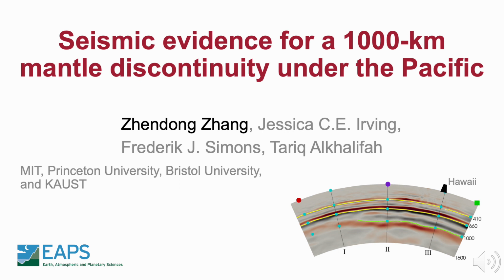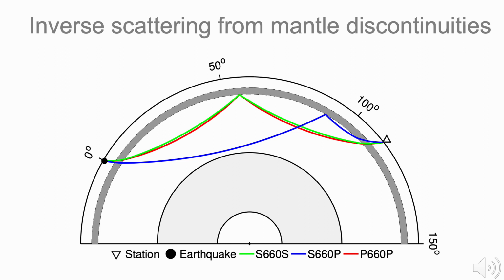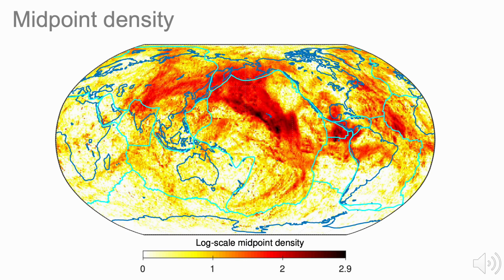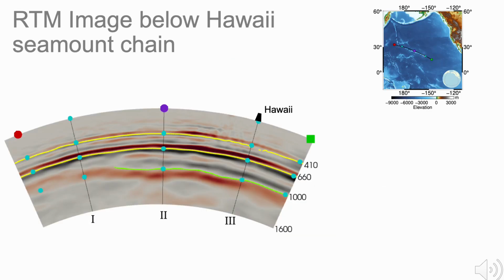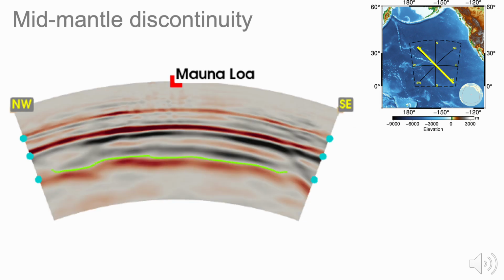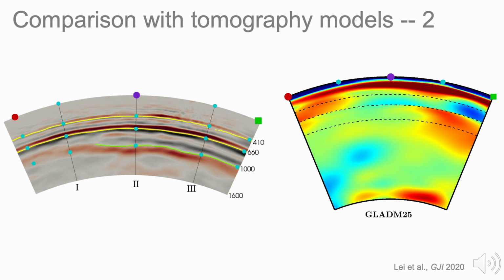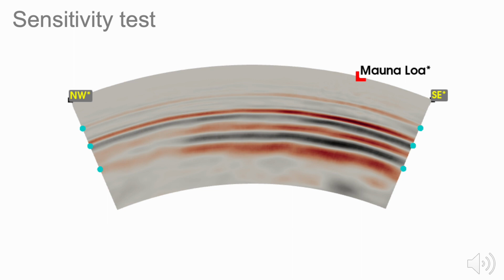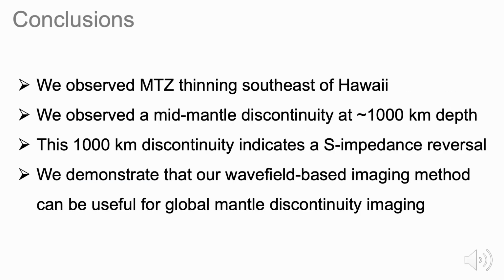Seismic evidence for a 1000 km mantle discontinuity under the Pacific - Zhendong Zhang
Seismic discontinuities in the mantle are indicators of its thermo-chemical state and offer clues to its dynamics. Ray-based seismic methods, though limited by the approximations made, have mapped mantle transition zone discontinuities in detail, but have yet to offer definitive conclusions on the presence and nature of mid-mantle discontinuities. Here, we show how to use a wave-equation-based imaging method, reverse-time migration of precursors to surface-reflected seismic body waves, to uncover both mantle transition zone and mid-mantle discontinuities, and interpret their physical nature. We observe a thinned mantle transition zone southeast of Hawaii, and a reduction in impedance contrast around 410 km depth in the same area, suggesting a hotter-than-average mantle in the region. Here, we furthermore reveal a 4000–5000 km-wide reflector in new images of the mid mantle below the central Pacific, at 950–1050 km depth. This deep discontinuity exhibits strong topography and generates reflections with polarity opposite to those originating at the 660 km discontinuity, implying an impedance reversal near 1000 km. We link this mid-mantle discontinuity to the upper reaches of deflected mantle plumes upwelling in the region. Reverse-time migration full-waveform imaging is a powerful approach to imaging Earth’s interior, capable of broadening our understanding of its structure and dynamics and shrinking modeling uncertainties.

Zhang, Z., Irving, J.C.E., Simons, F.J. et al. Seismic evidence for a 1000 km mantle discontinuity under the Pacific. Nat Commun 14, 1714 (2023).